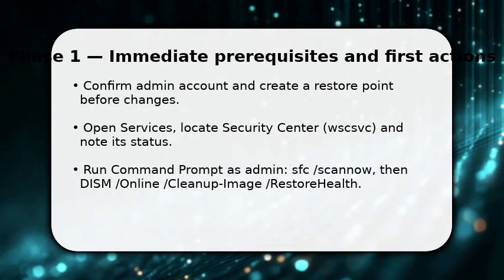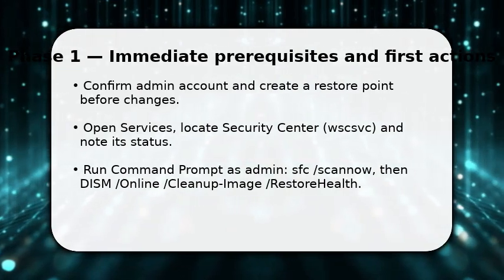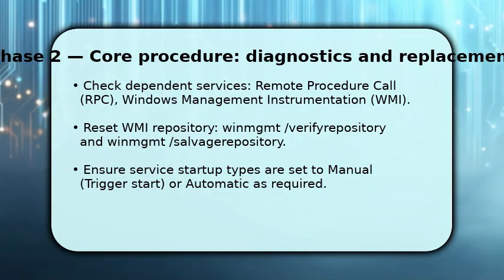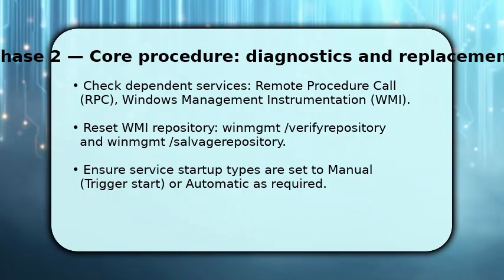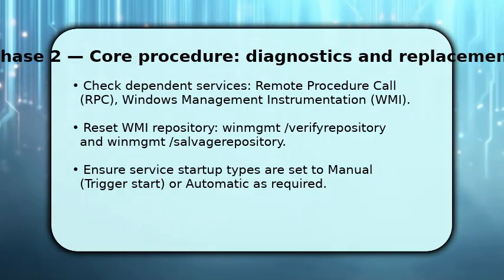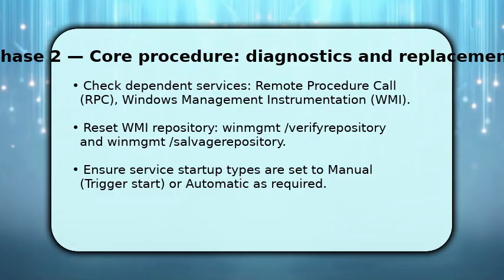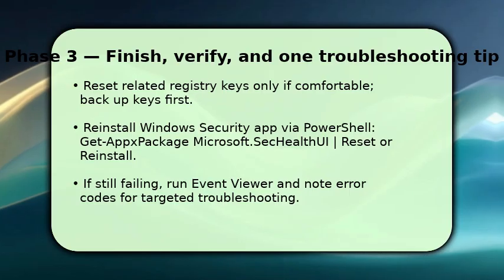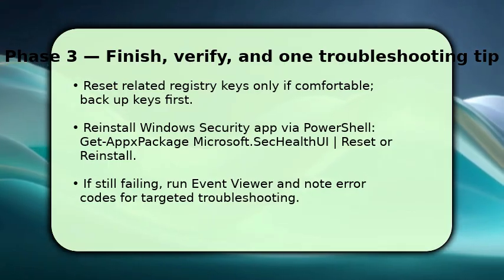How to Fix Windows Security Center Service Cannot Be Started Windows 11 - Full Guide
How to Fix Windows Security Center Service Cannot Be Started Windows 11 - Full Guide | 🔒 Surfshark VPN Deal — Stay private and secure. $1.99/mo + 3 Months Free ▸

Discover the steps to resolve 'Windows Security Center service cannot be started' on Windows 11. This comprehensive guide covers common issues, diagnostic procedures, and fixes for restoring your security system.